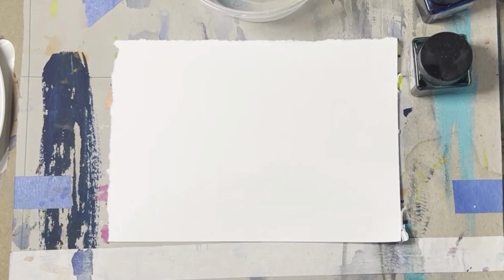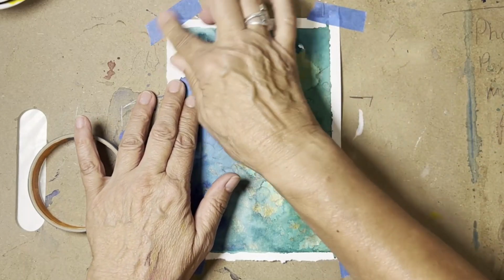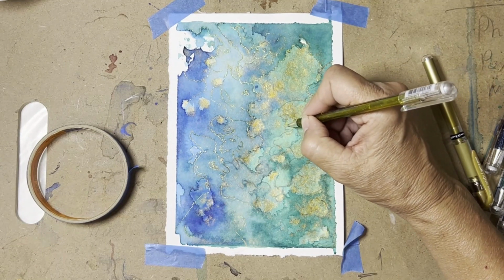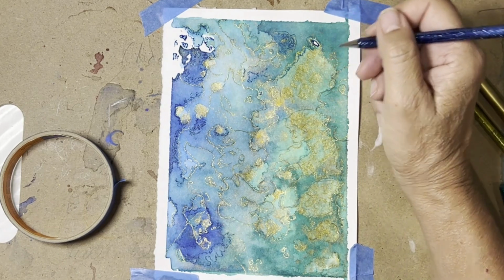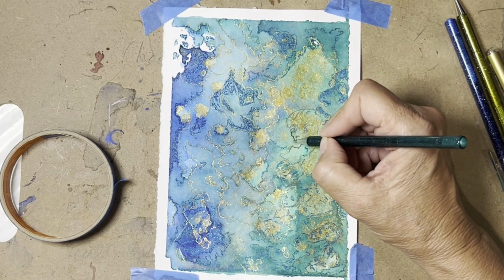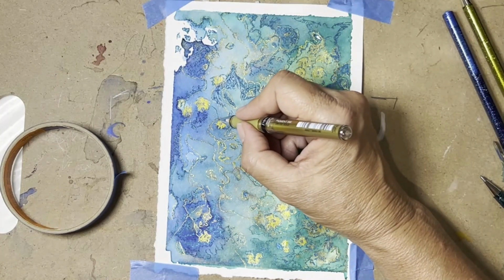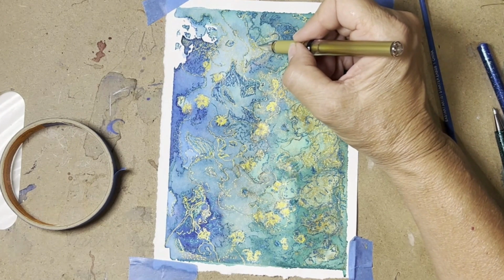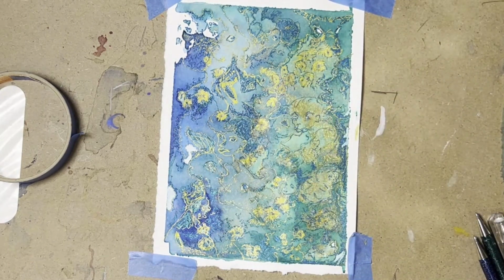Water Colour with Ink and Gel Pens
In this video we blend cool colour hues using inks.

Inks are generally more saturated and provide intense colour combinations. Once dry, you can extract designs in the the form of shapes or images. Any other media can be used to work back into the piece. I used gold hybrid gel pens to outline some of the marks created by the bleeds and blends further enhancing the design. Once the pens dried, it left a trail of glitter which created interesting contrasts .

Materials:
- Watercolour paper 300gsm A5 cold press
- Hybrid gold, green and blue gel pens
- Assorted dome shape brushes
- Ecoline inks